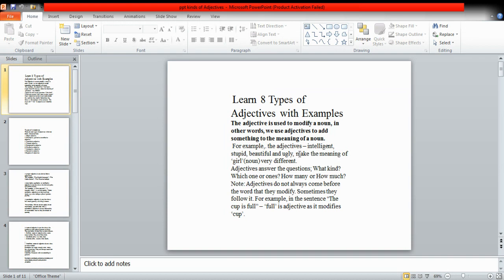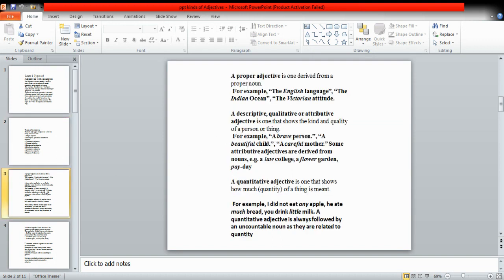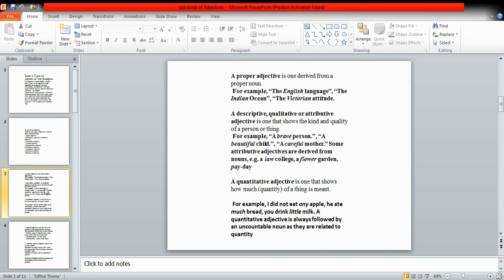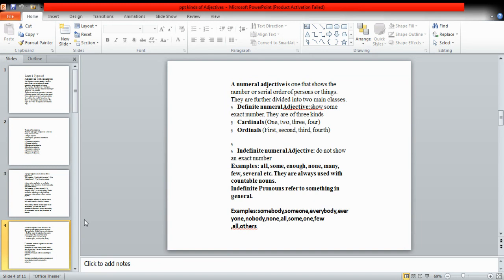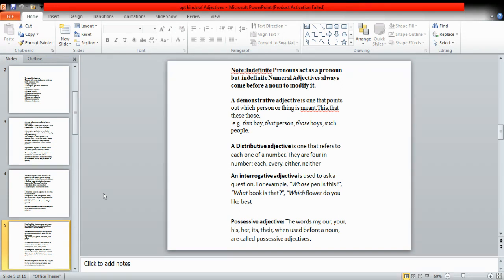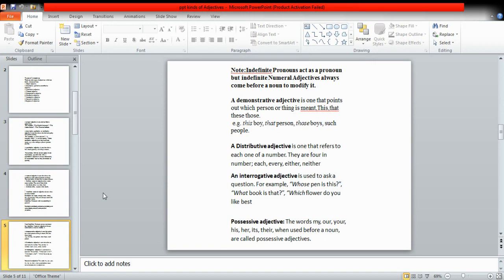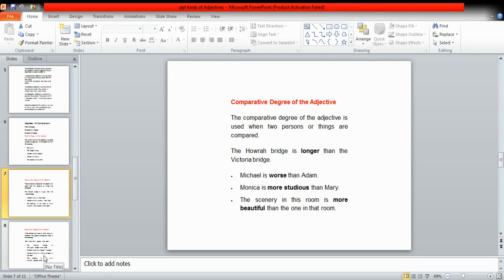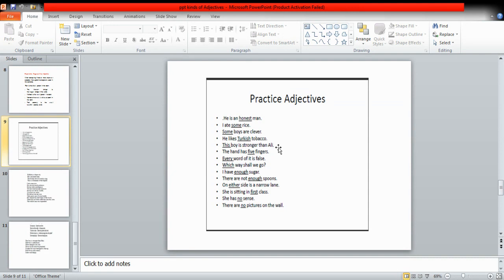kinds of adjectives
All kinds of Adjectives with examples.
Grammar Zone@nasimafarooqui4403